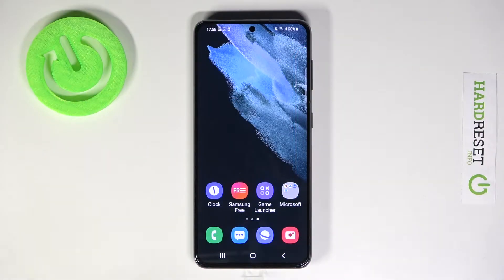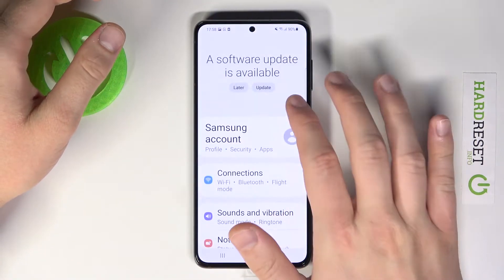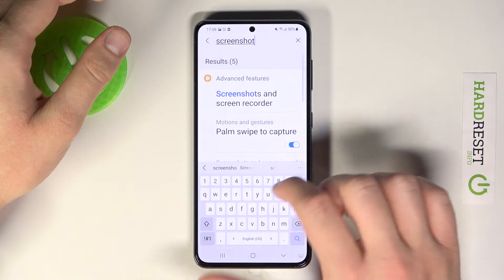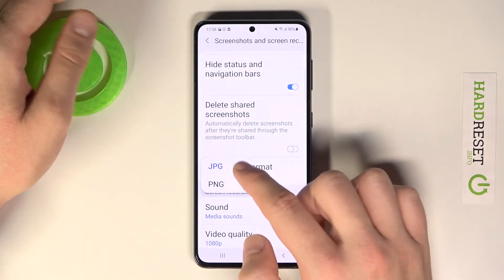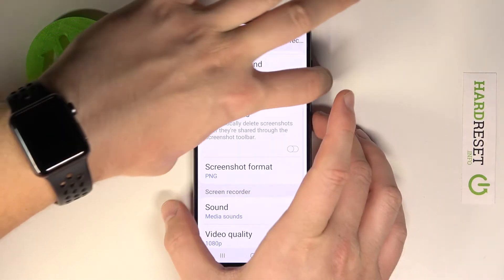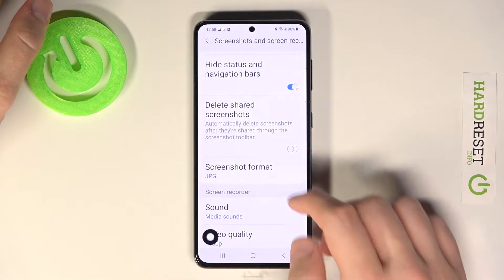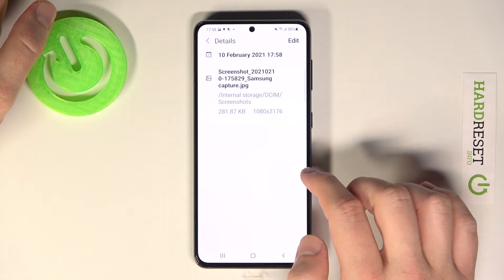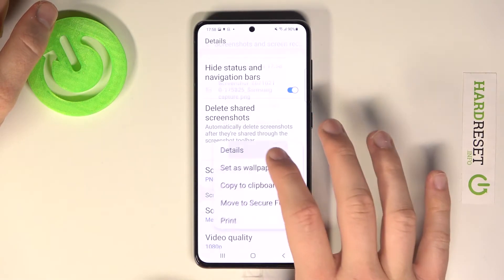How to Change Screenshot Format in Samsung Galaxy S21? JPG & PNG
If you are looking for more info about Samsung Galaxy S21 check our If you want to save screenshots in a different resolution, you will certainly need this video in which we will present how to do it step by step.

How to Resize Screenshot Format in Samsung Galaxy S21? How to Adjust Screenshot Format in Samsung Galaxy S21? How to Switch Screenshot Format in Samsung Galaxy S21?